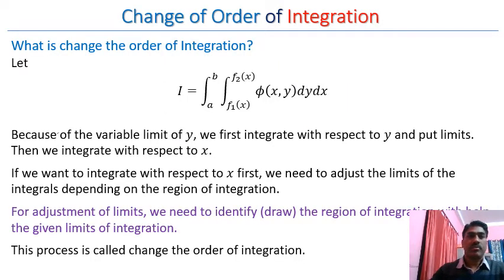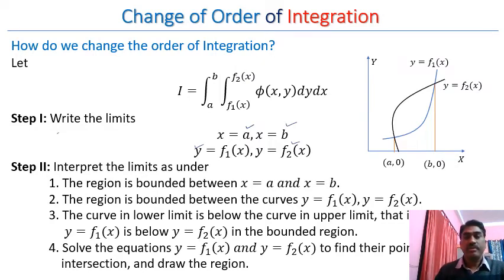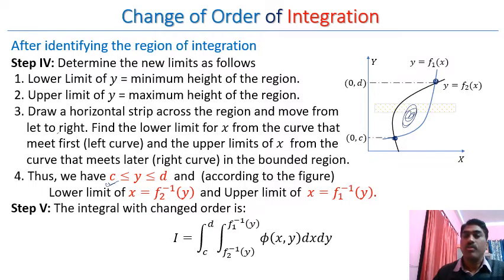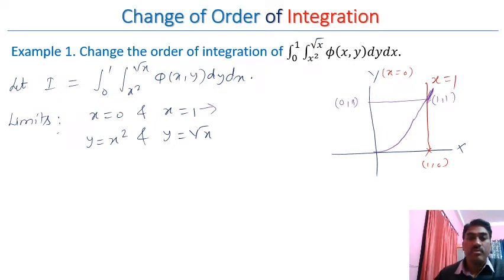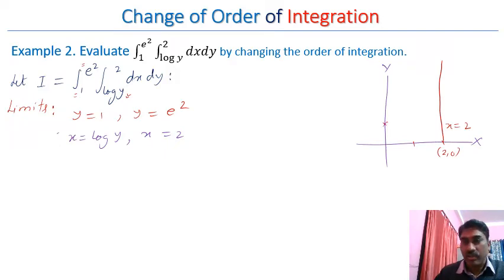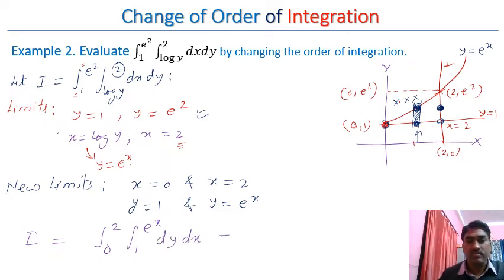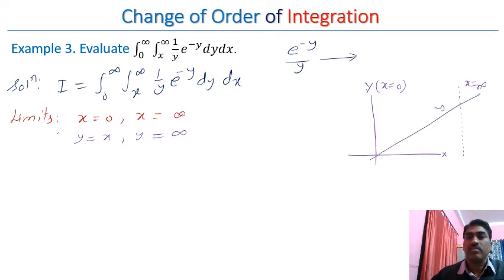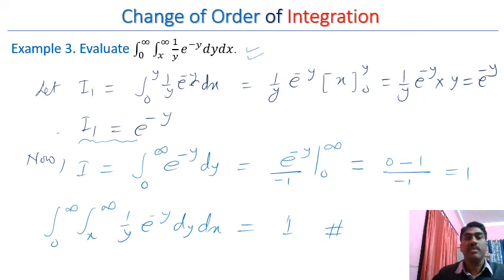Change of Order of Integration (Part 1)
This lecture describes the method to change the order of integration for the problems of a double integral.